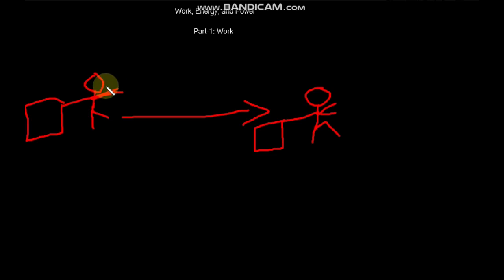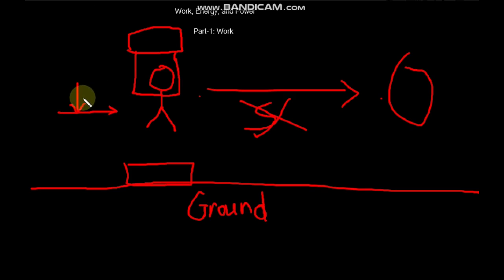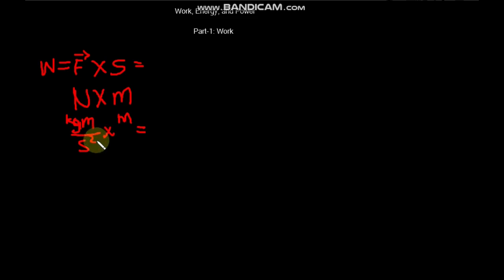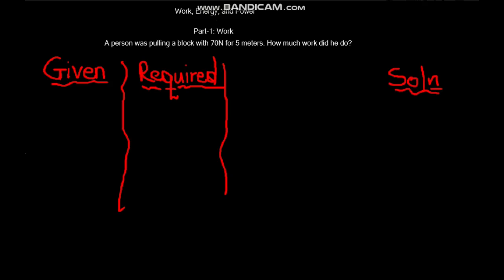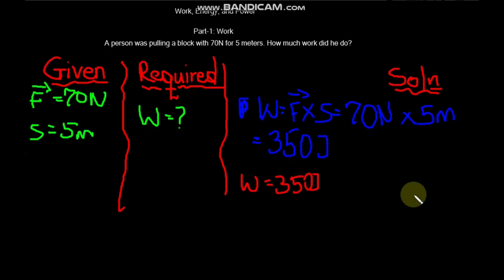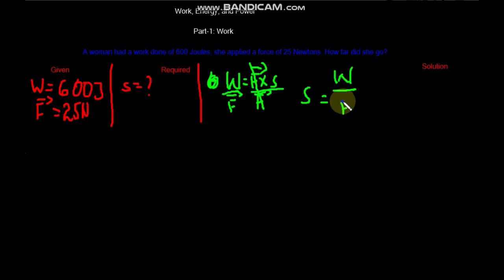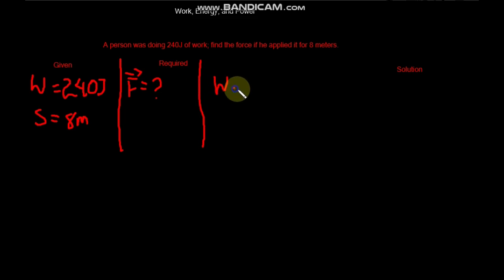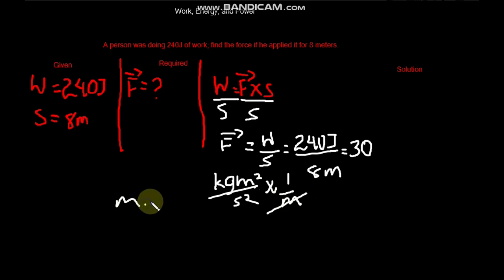Work || Definition, Examples, and Calculations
In this video, you will learn about work's basic things you need to know.